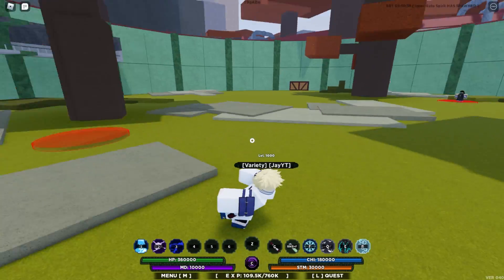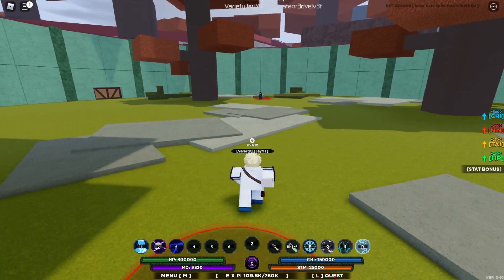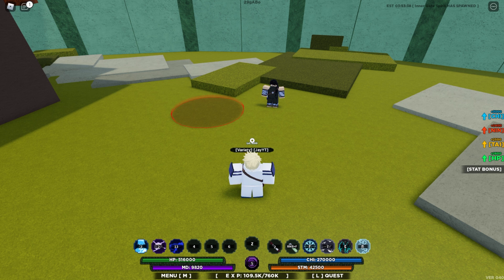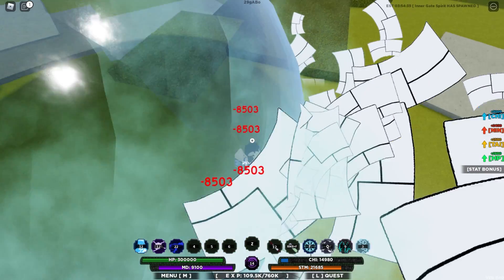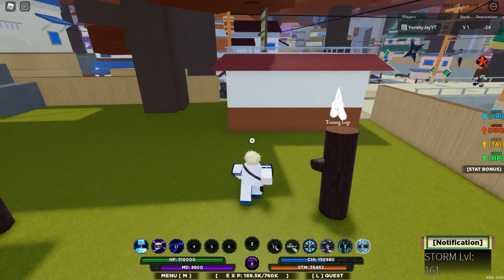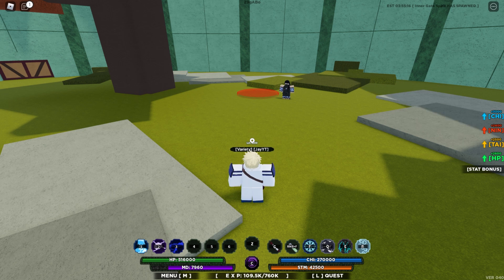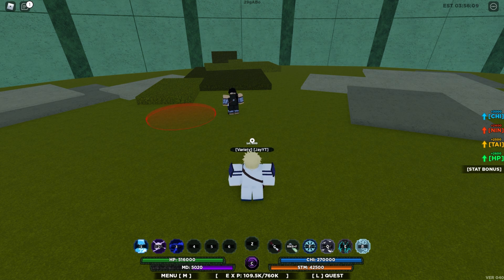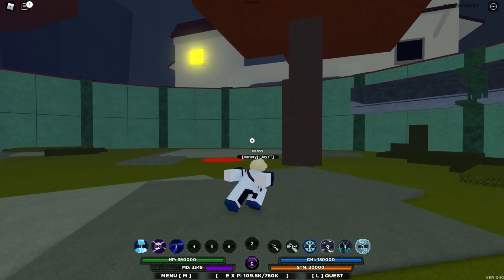This INSANE One Shot Combo Will Make You A GOD In Shindo Life (Paper, Bubble, Storm, and Rengoku)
Hey! This is a one-shot combo in Shindo life I came up with and tested a ton. Auto-dodge users can't get out of it if you place everything correctly, I tested it for a few hours and had many successful results. If you guys have any combos you want people to know, comment them below!

A lot of the combo is interchangeable with other abilities incase you don't have the exact weapon and such.

Combo:
Water prison into storm 1st ability into bubble 1st ability into lightning blaze into rengoku mode stun into combustion dragon strike into ember chi blade stun into paper planes into a few m1 autos

Intro - 0:00

Combo - 1:31

Outro - 6:36